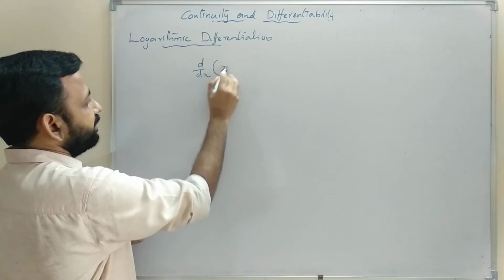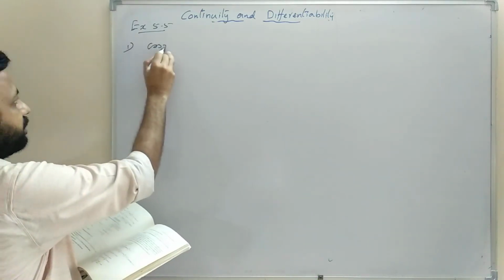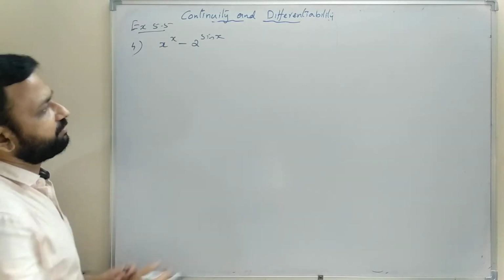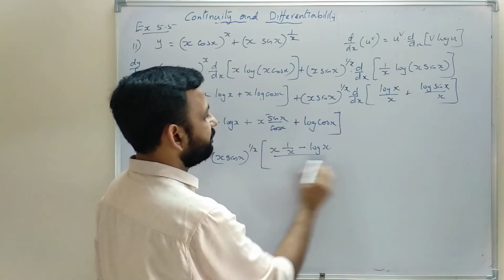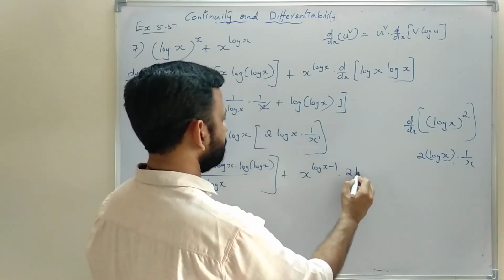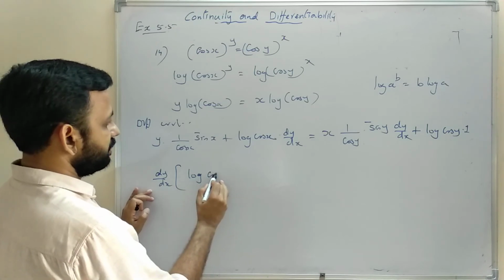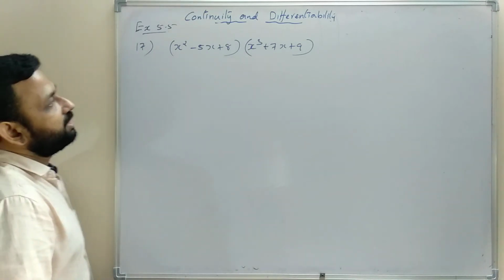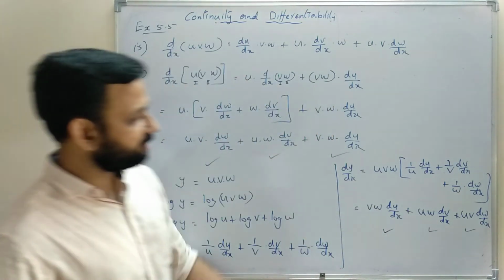CBSE Class 12 Mathematics, Continuity & Differentiability(Part-5) Exercise 5.5